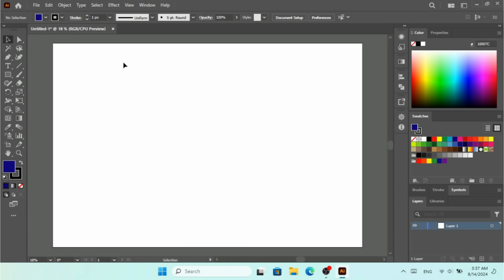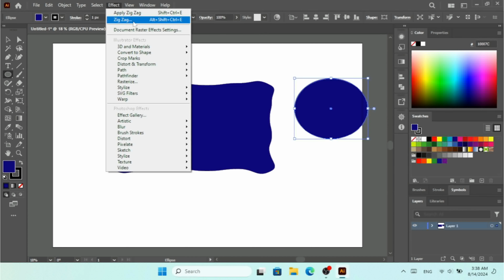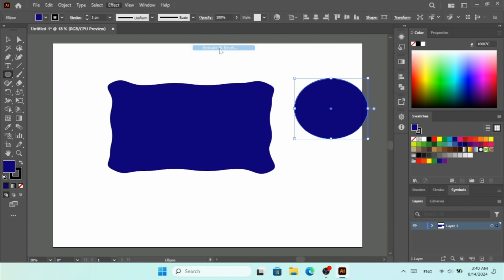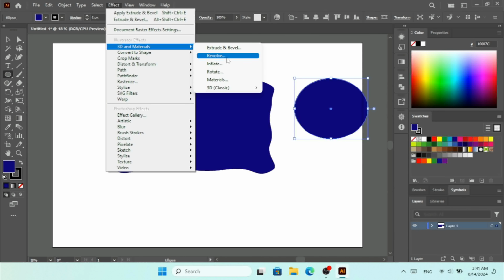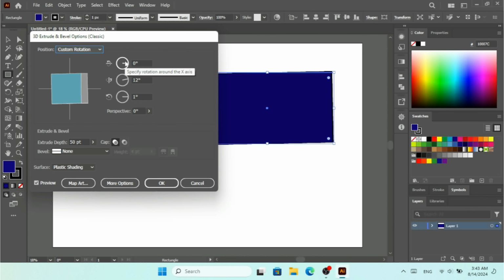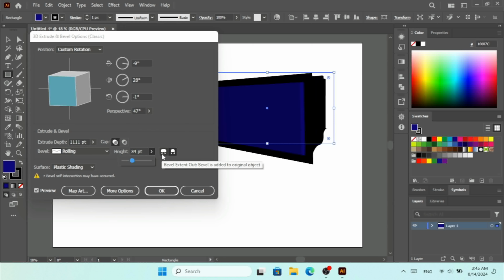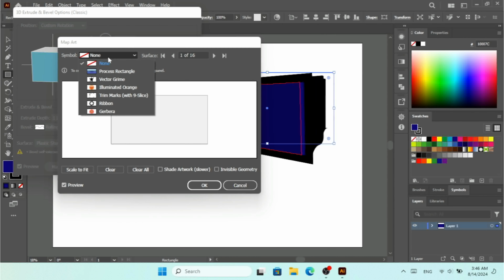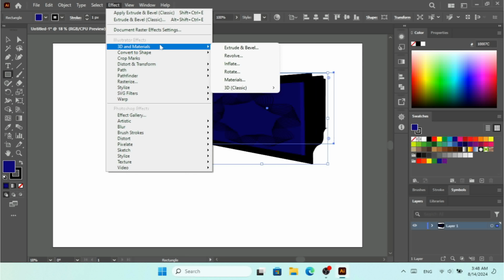Effect Menu 3D and Materials With Adobe Illustrator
in this video you learn to use 3D and materials from effect menu in illustrator.

ai tutorial
adobe training
design software course
illustrator workshop
typography tutorial
learn illustration
illustrator art class
typography workshop